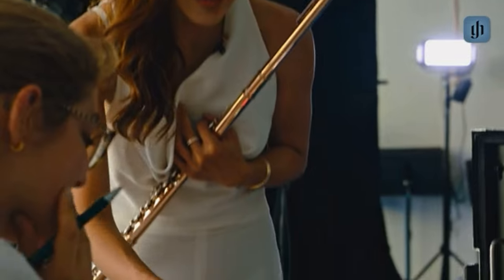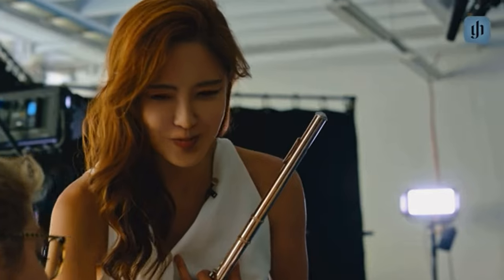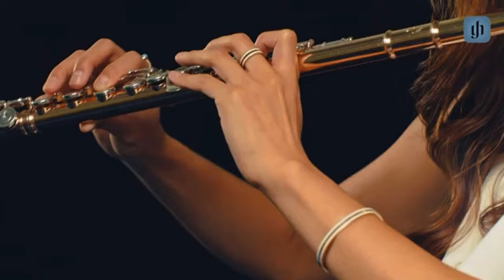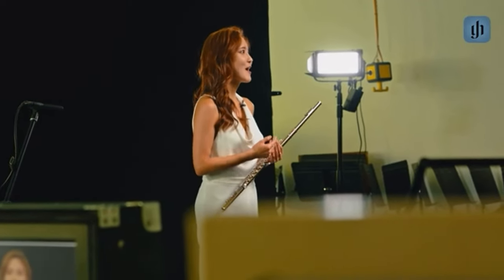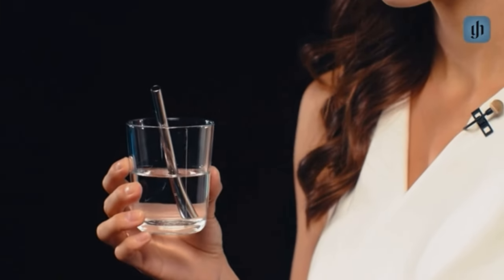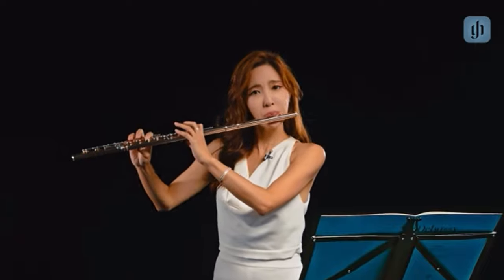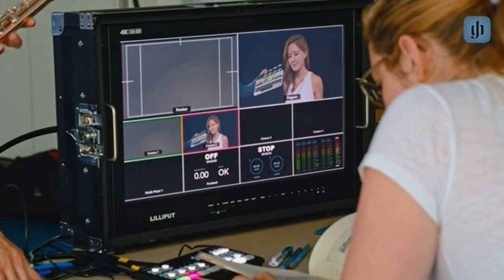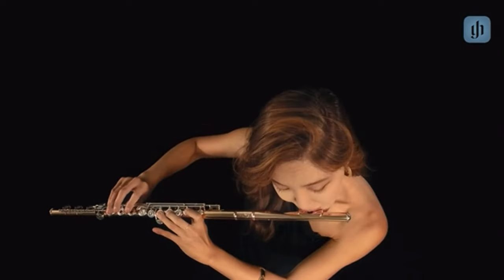Henle Masterclass with Jasmine Choi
Meet acclaimed flutist Jasmine Choi on Henle Masterclass and learn from her expertise in classical flute techniques and repertoire. See you there!